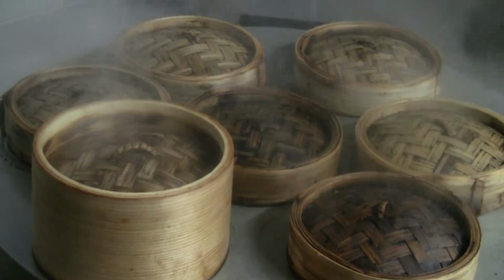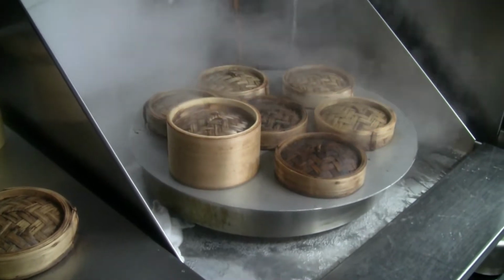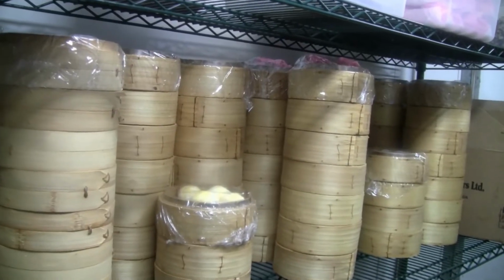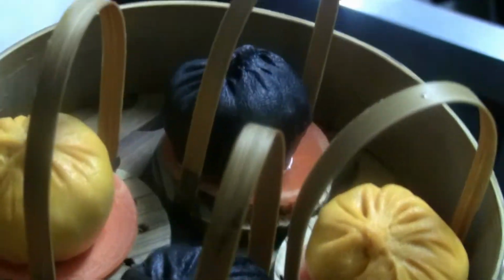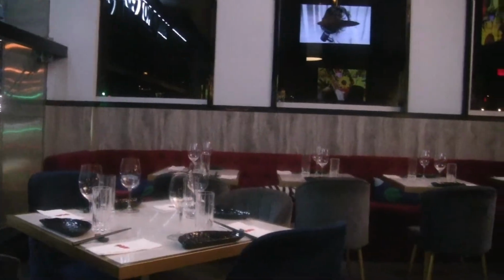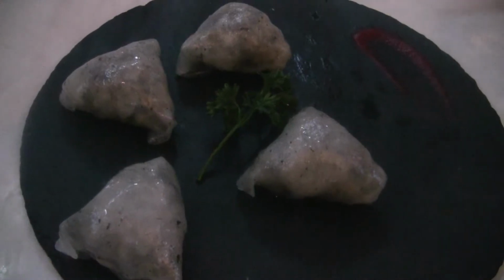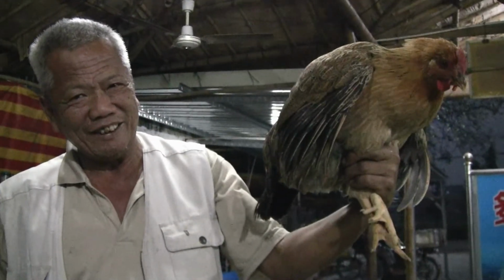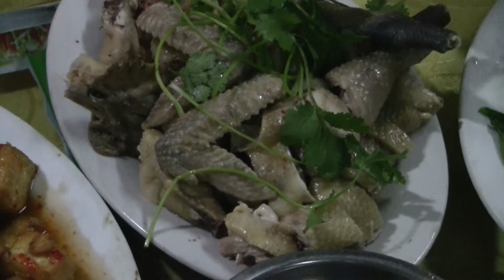Best Chinese Dumplings Gourmet (Blossom Dim Sum And Grill Restaurant) Tour Inside Gourmet Kitchen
Tasting Gourmet Dim Sum.  Featuring Pork Dumpling With Quail Egg and Five Wild Mushrooms Dumpling.  These dumplings were selected by Blossom Dim Sum And Grill Restaurant for Dumpling Festival.  Chinese Restaurant Review.  See the inside operations of a kitchen in a high end gourmet Chinese restaurant.

Dumpling Making Secrets

Pork Siu Mai Dumpling With Quail Egg

This is a signature dumpling of the Blossom Dim Sum And Grill Restaurant.  It features a steamed pork siu mai dumpling with a quail egg in the middle.  The secret is boiling the quail egg first.  Don't overcook the quail egg.  It should be soft boiled with the yolk still liquid.  Peel off the egg shell.  Open the pork to put the quail egg in.  Cover with a thin layer of pork on the top.  Steam this dumpling, keeping in mind not to overcook the quail egg.  The yolk of the quail egg should still be runny.

Five Wild Mushrooms Dumpling

The Blossom Dim And Grill Restaurant uses a thin, gluten free wrapper to hold in the filling.  The filling consists of 5 kinds of local wild mushrooms.  You can substitute non wild mushrooms for this recipe.
The dumpling wrapper is very thin and light.  The mushrooms have different textures, which adds to the experience of eating this dumpling.  Enjoy!